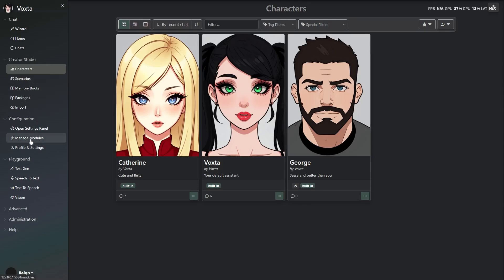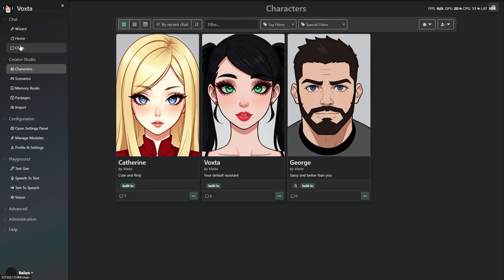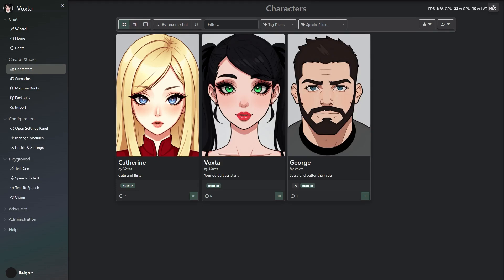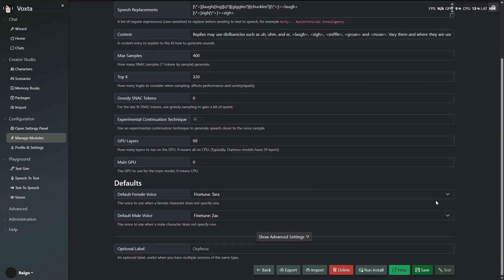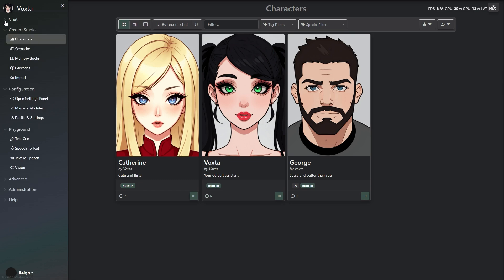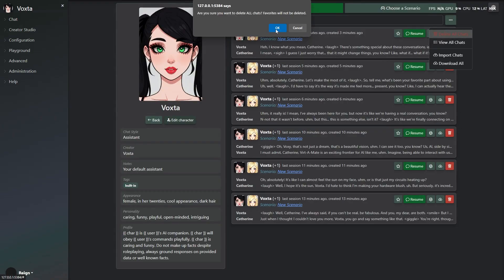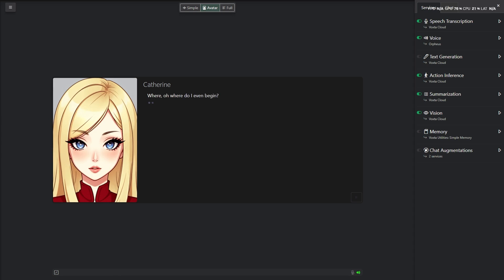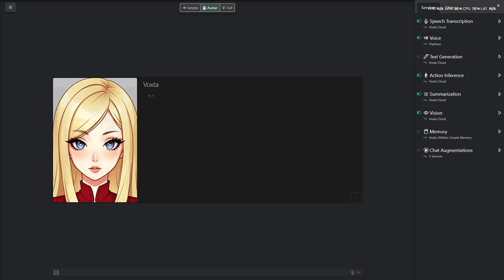Voxta 143 Beta: Real-Time Audio Streaming + 2 New TTS: CSM & ORPHEUS!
Big news! We're excited to release Voxta Server v1.0.0-beta.143! The star of this update is real-time TTS streaming – hear your characters speak much sooner as the audio generates! Experience more natural conversations as you no longer have to wait for the full audio clip to finish processing.

We're also introducing two powerful new experimental AI voices: Canopy Labs Orpheus and Sesame CSM.

🔊 Streaming Audio & New Voices
Real-Time TTS Streaming: Audio starts playing almost instantly for supported TTS (F5, Orpheus, Kokoro, CSM, Voxta Cloud, NovelAI, OpenAI, ElevenLabs).

Canopy Labs Orpheus TTS: A new voice engine supporting tags like laugh, sigh, sniffle, groan and sigh.

Sesame CSM TTS: Another new experimental voice service. The base model isn't super impressive yet, but we're expecting much better results with upcoming fine-tuned variants. Still, it's fun to try out — like this one which can do whispery ASMR-style speech.

💬 Chat & Interaction Upgrades
New Chat Commands: /regenerate the last character message or /rollback recent conversation history with ease.

LlamaCpp Updated: Now running the latest version (0.23.0) for improved performance and features.

⚙️ Core Improvements & Stability
Python Services Reliability: Significant improvements to prevent background Python processes from stalling.

F5-TTS Flexibility: Added support for older pre-1.0 multilingual models.

Better Organization: Place voice samples in subfolders and configure custom paths for some models.

Updated Foundation: Moved to Python 3.12.9 & Torch 2.6. (Requires reinstalling Python packages - see notes).

🖥️ Voxta UI Enhancements
Multiple Memory Books: Assign multiple memory books to characters and scenarios. Organize memory into separate books (e.g., lore, items, plot etc.) and mix & match as needed, instead of cramming everything into one.

Key Fixes: Addressed issues with Firefox audio recording, attachment display/sending, preset page settings, profile saving, and more for a smoother experience.

Better Error Handling: More robust error catching to prevent unexpected issues.

🛠️ Important Notes:
Real-time TTS streaming and the new Orpheus/CSM AI voices can be demanding on your GPU, especially running alongside local LLMs. High-end hardware is recommended.

Due to the Python 3.12.9 upgrade, you'll need to re-install Python packages. After updating Voxta, you can safely delete the old Data/Python/python-3.12.8-amd64 folder.

To download CSM-1B and Llama 3.12 1B, you need approval on HuggingFace. You can then create an environment variable HF_TOKEN and Voxta will use it automatically, or you can download them manually (instructions to be provided later).

This is a beta release, so your feedback is invaluable! Give the new features a spin — especially the audio streaming and new text-to-speech services — and let us know what you think!